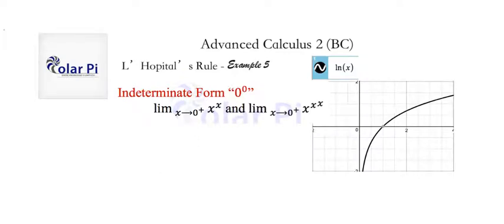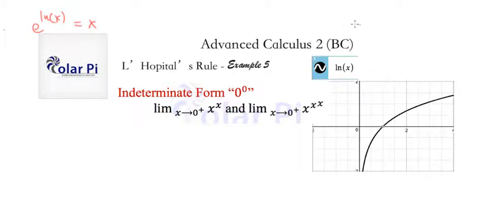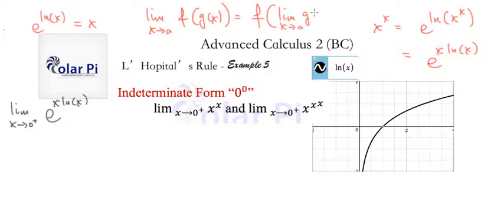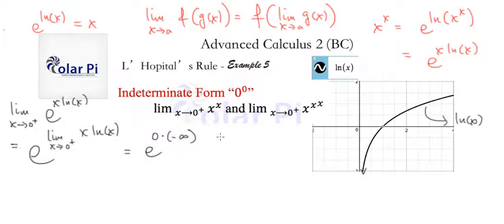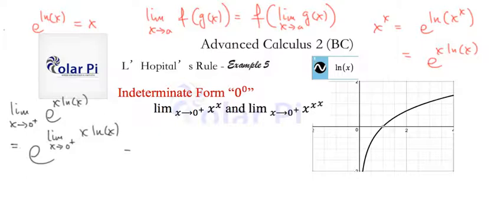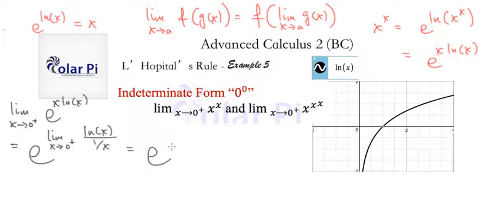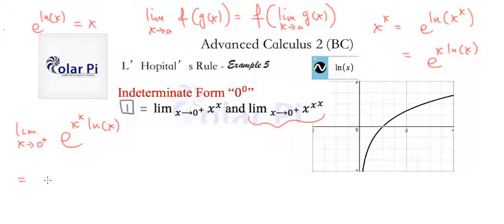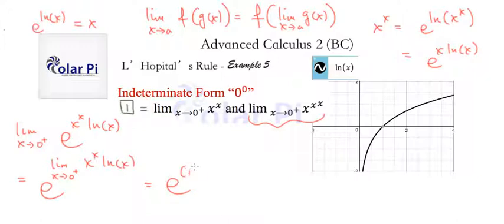L'Hoptials Rule - [Example 5] - (Zero^0 {0^0})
1) He is incredibly narcissistic and promotes himself shamelessly.
2) He misleads and confuses.
3) He pushes people away from Jesus Christ God, the Holy Trinity, the one and only messiah.  White Jesus does all three of the above and more -- matching the ways of Satan.

In this video, I go through the zero to the zero power indeterminate form of L'Hopital's.